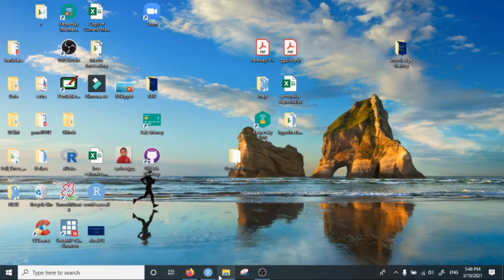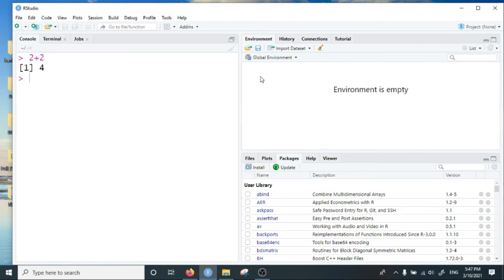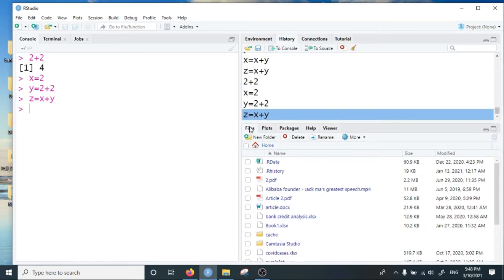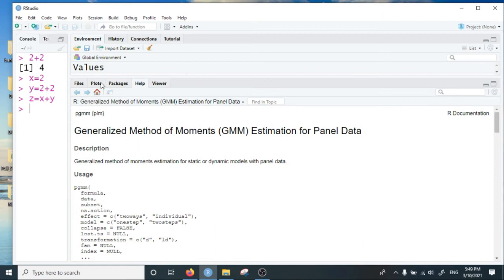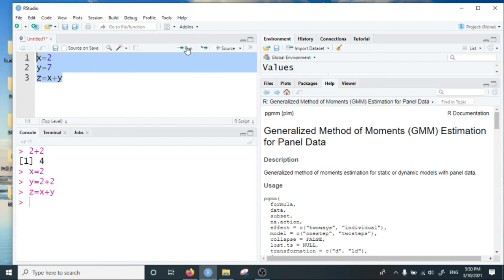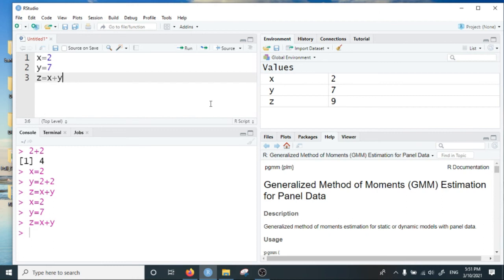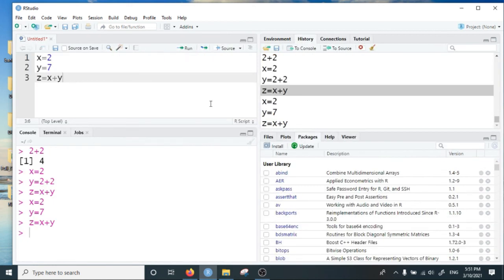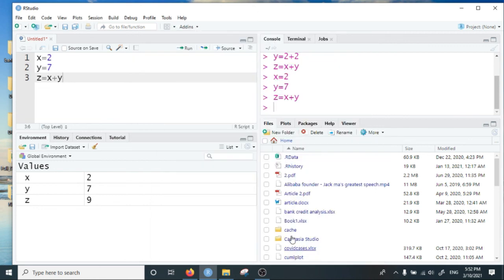Part 2 : R Studio Window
This video discusses about the different tabs in R studio window.